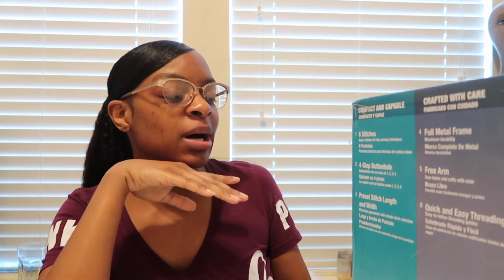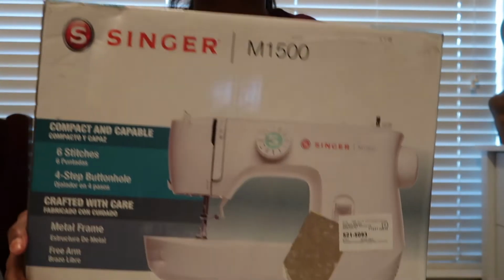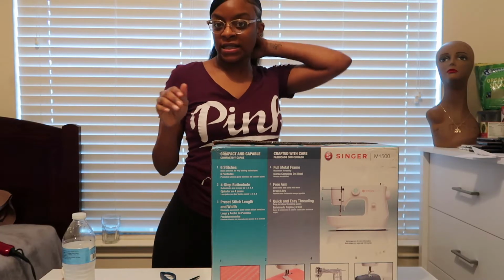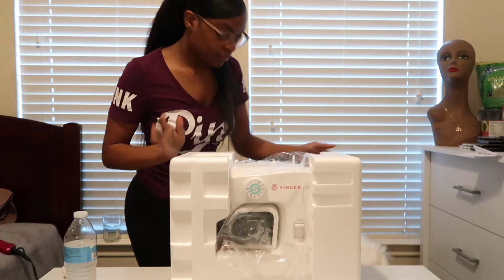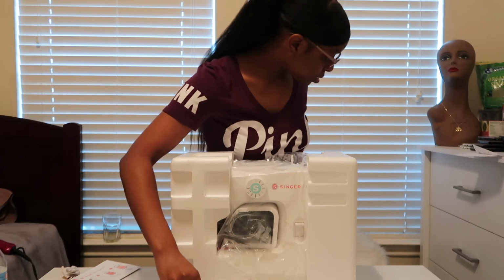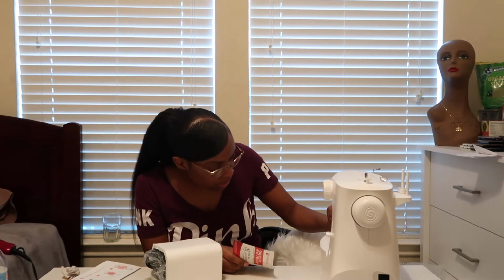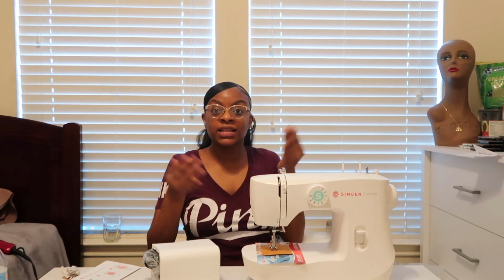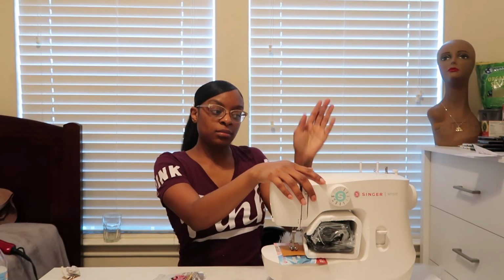SINGER M1500 SEWING MACHINE UNBOXING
SHOP MAJESTIK MELANIE HAIR COLLECTION ⤵️